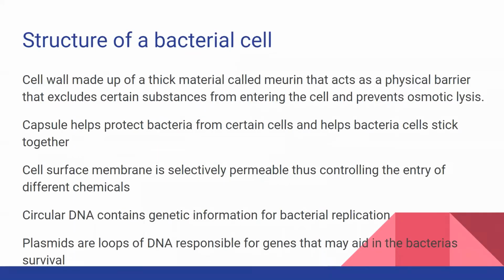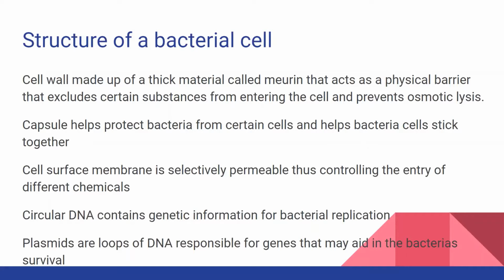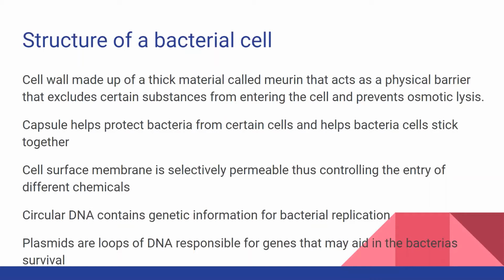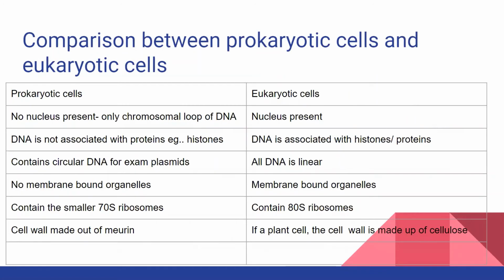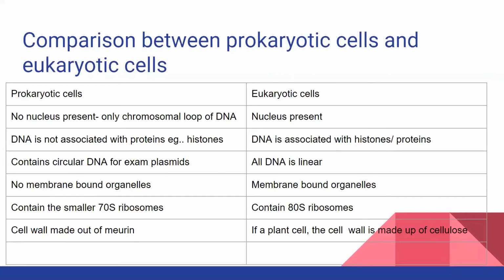PROKARYOTIC CELLS AND HOW DO THEY COMPARE TO EUKARYOTIC CELLS- For AQA, Edexcel, OCR A Level Biology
This video will follow the AQA, OCR and Edexcel A level specification and answers the following questions:
What are prokaryotic cells?
What is the structure of a bacterial cell?
What are the functions of the organelles such as the capsule, cell wall, plasmids and chromosomal loop of DNA in a  bacterial cell?
What is the difference between eukaryotic cells and prokaryotic cells?